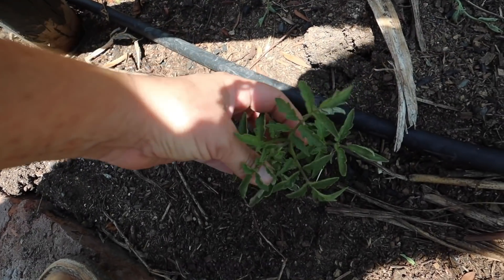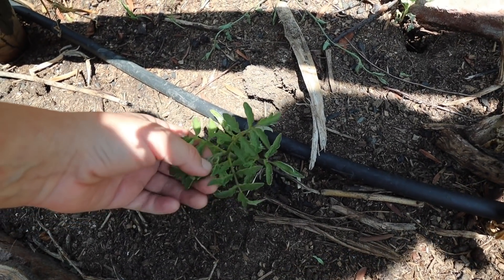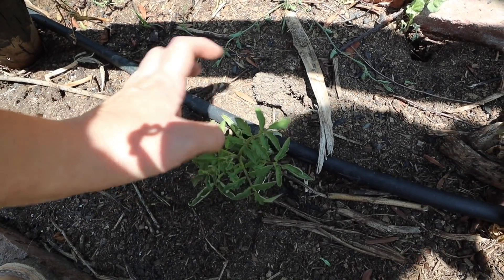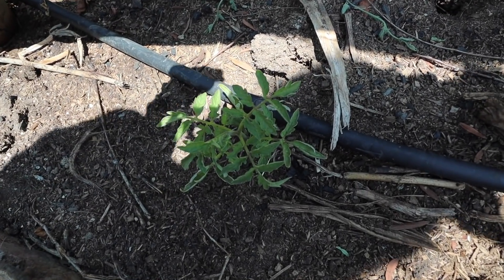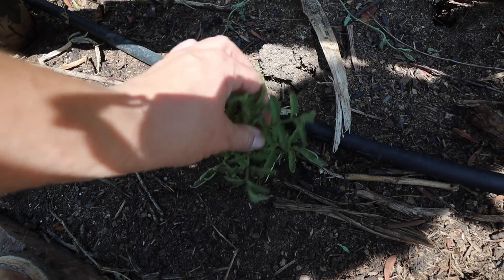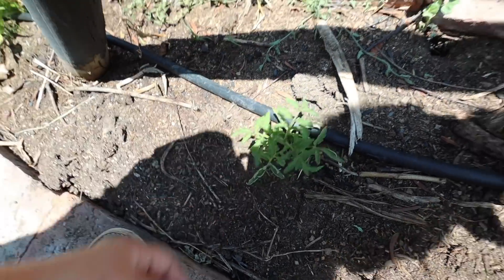Vivimos en un Huerto | Primer Tour de Temporada! (Parte 1)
Qué felicidad poder compartir con ustedes este momento!
Ha llegado esa época del año en donde compartimos detalladamente nuestro huerto.
Estos tour de huertos sirven para inspirar y enseñar a quienes quieran compartir este mismo camino hermoso de cultivar la tierra. De alimentarse libre! Libre de agroquímicos, libre de las malas prácticas de la industria, libres de elegir nuestro alimento y soberanos de lo que le damos a nuestras familias!
Este es el primero de 3 Videos en donde les mostramos el proyecto completo.
Nuestra
Esperamos que lo disfruten!

Referencias del Video:
Siembra de Papas Ruth Stout (Bancales o Macetas) t.ly/vVpr
Siembra de Papas Ruth Stout (En tierra) t.ly/ejBz
Cosecha de Papas Ruth Stout t.ly/hXxr
Cultivo de Tomates t.ly/PnwN
Poda de Tomates t.ly/j6bd
Lista de Reproducción de Tours t.ly/6NpK
La importancia de las Flores t.ly/cfew
Cultivo de Luffas t.ly/U9DJ

TOMA UN TALLER CONMIGO!
🌿 Taller de Huerto Creativo Online en donde te enseño a crear un huerto desde cero y cómo manejarlo ❤️!! (Taller de huerto productivo familiar)

Si ya hiciste el taller, escríbenos al mail para agendar tu Asesoría Personalizada de Diseño de Huerto y Planificación de Cultivos!

Consigue una prueba GRATIS de Audible, para escuchar libros mientras Huerteas!

Comprar nuestras poleras con los diseños del canal, con envío a TODO el mundo :)

Mis Recomendaciones de libros y más en Amazon.
(Hay una comisión para mi pero no genera un gasto para ti 😊)

DATOS HUERTEROS!

Instagram de Don Manuel (Sustrato de TODAS mis camas de cultivo)
Instagram de Vivero Lahuan
(Árboles frutales y nativos, arbustos, flores, cubre suelos, almácigos y jardinería)
Bioinsumos Chakrana
(Bokashi, Biocarbón, Caldo Sulfocálcico y más)